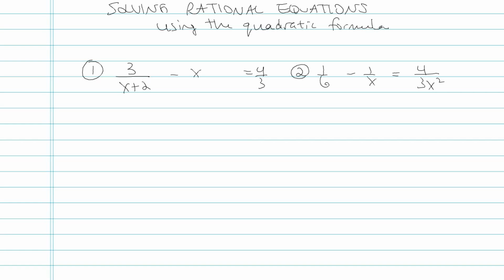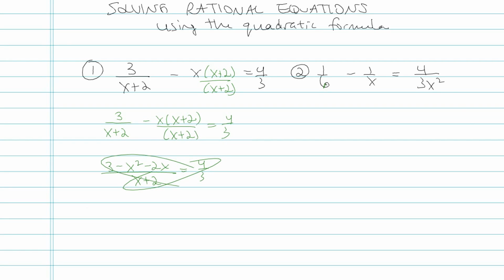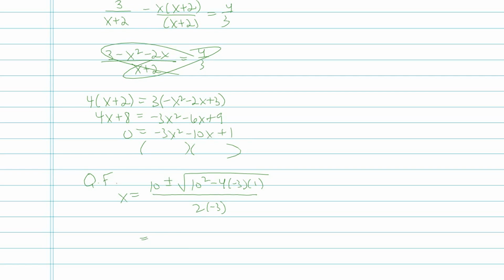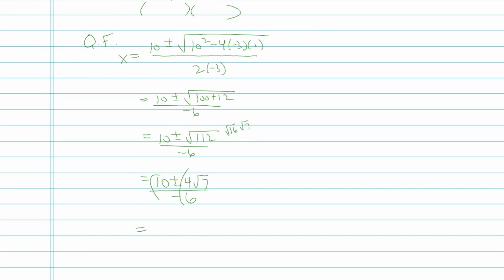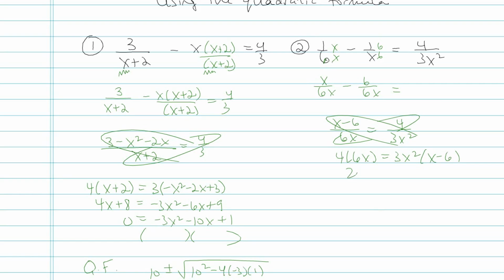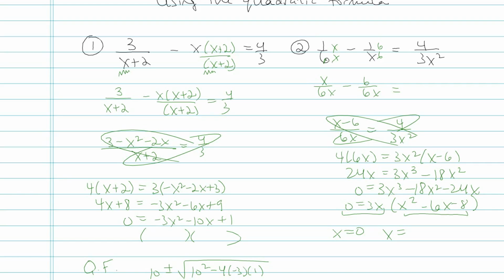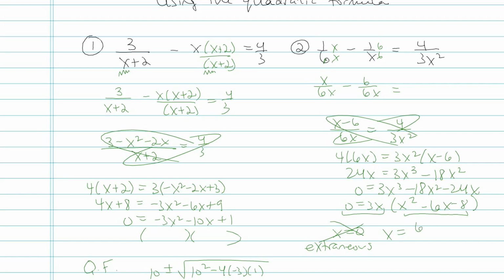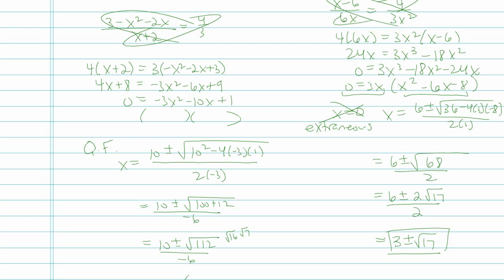Solving a Rational Equation - Problem 3